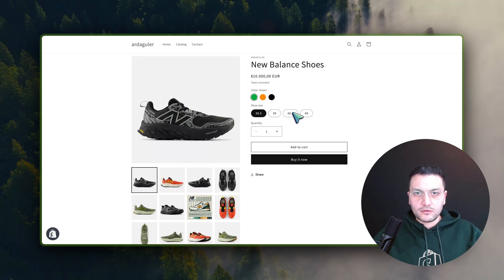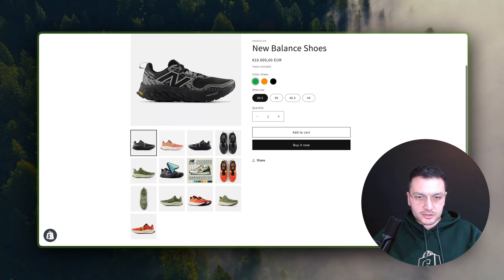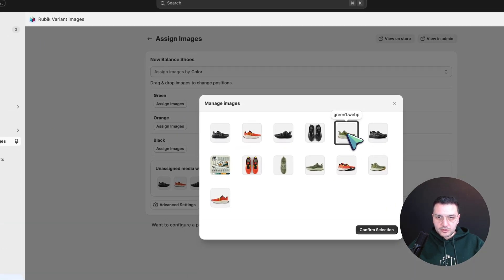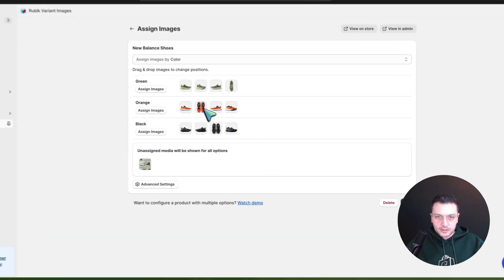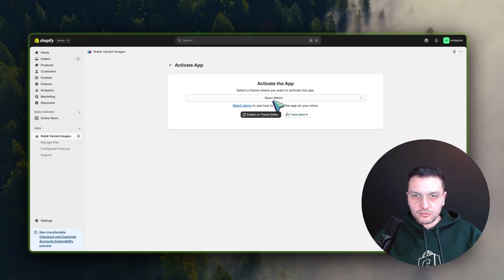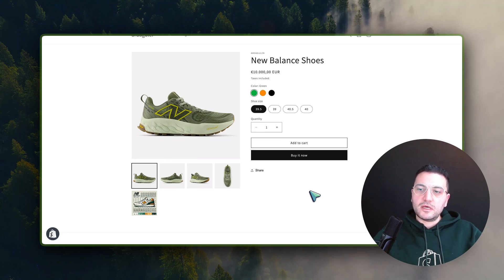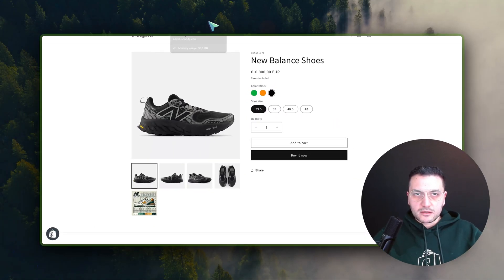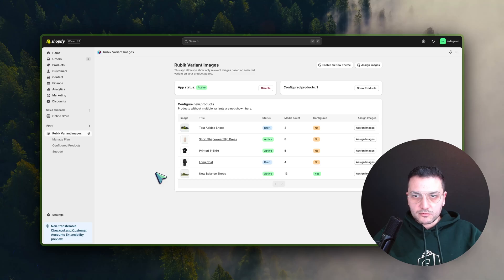How to set multiple variant images in Shopify? Rubik Variant Images app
Shopify doesn’t allow setting multiple variant images by default in their product admin pages. It is possible to set only one image per variant, but it doesn’t make sense for many stores because they have multiple images per color or style.

We have built a Rubik Variant Images app to solve this problem. You can easily assign images per color and style, or you can set them based on multiple options together.

Customers want to see exactly what they are buying, and by showing them only relevant variant images, you can improve the shopping experience and increase your conversion rates. If the customer visits your product page, where you sell shoes with many different colors, and when they select the green color option, they want to see only images of green color shoes.